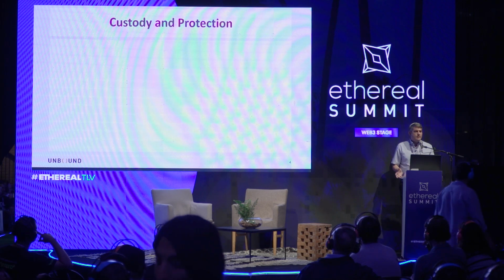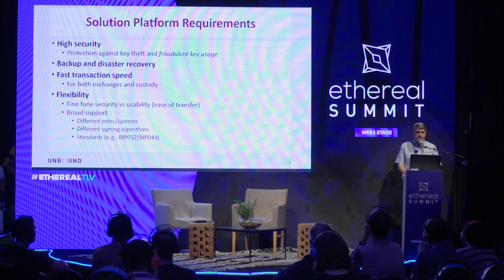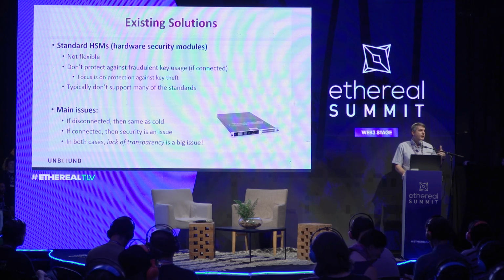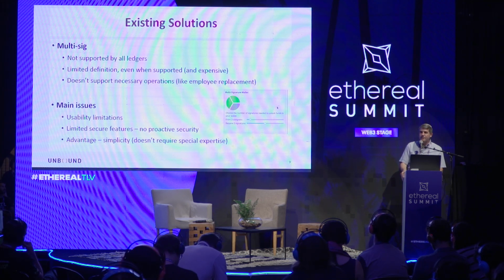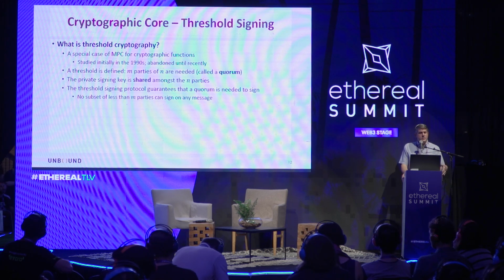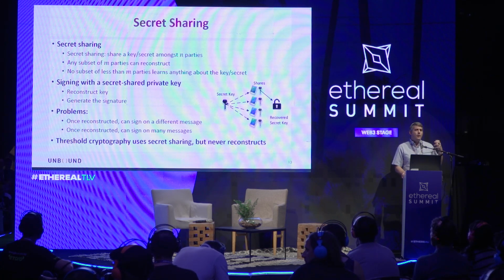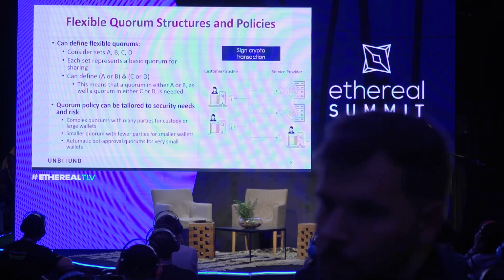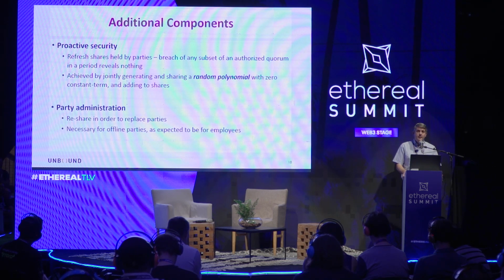Securing Blockchain and Cryptocurrencies: Key Protection Methods - EtherealTLV Presentation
Professor Yehuda Lindell, CEO, Unbound Tech

Hardware Security Modules (HSMs) and “cold wallets” have been the blockchain world’s go-to key protection strategy for the past decade. Multi-Sig has become the default choice for crypto-native institutions that want to secure cryptocurrencies and blockchain transactions. Both are well-known and well-documented – but are they sustainable?

In this presentation, we explain why traditional hardware-based key management and protection and multi-sig are not sufficient for blockchain systems, with a focus on cryptocurrency exchanges and custody solutions. Next, we introduce secure multiparty computation (MPC) and threshold cryptography, and explain how it can be used to achieve a safe, “hot storage,” enterprise-grade solution that answers the business needs of the industry.